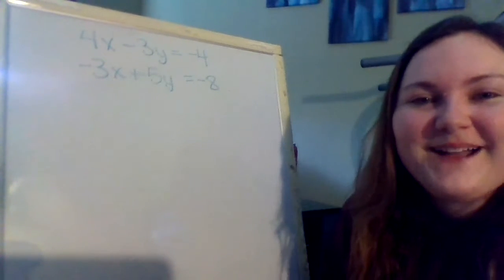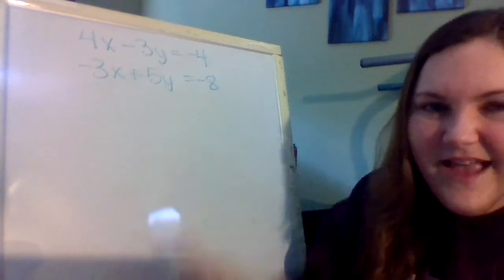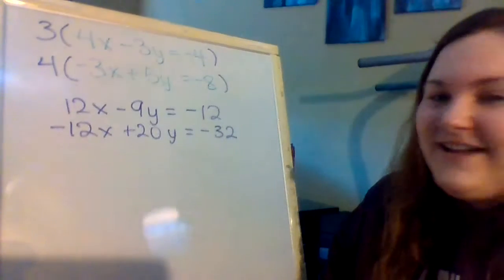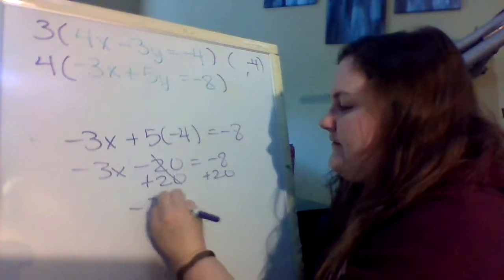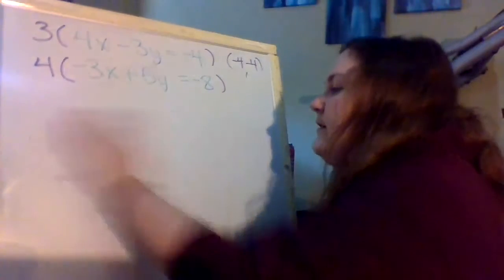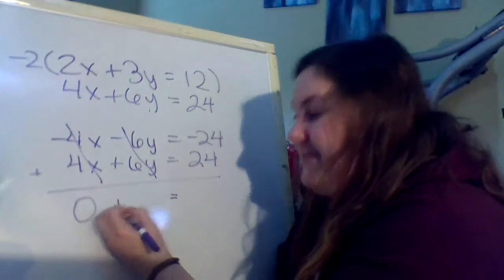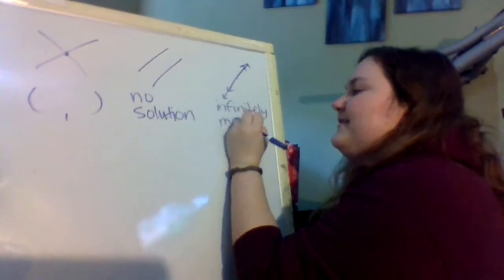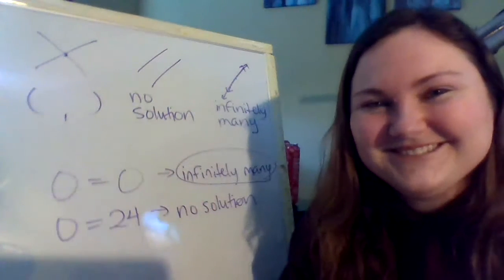Algebra 1B: Solve Systems by Elimination (Pt 2) and Types of Solutions